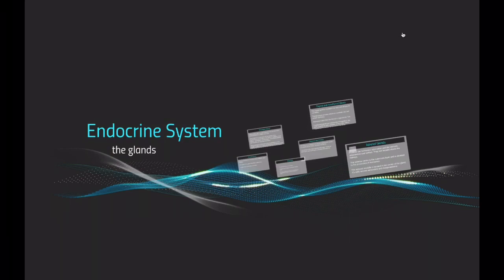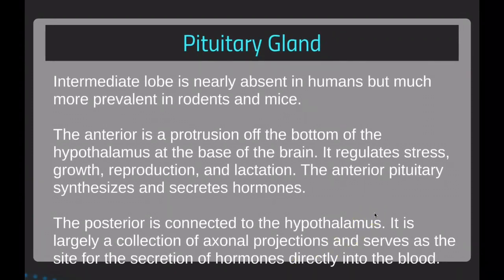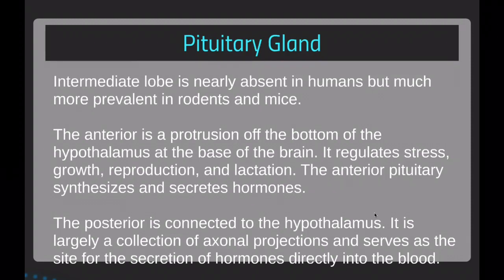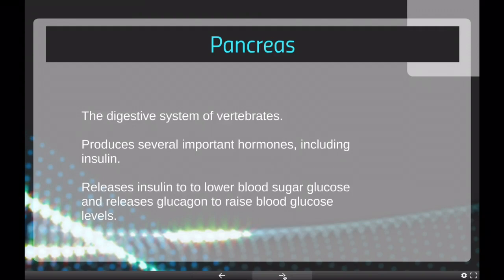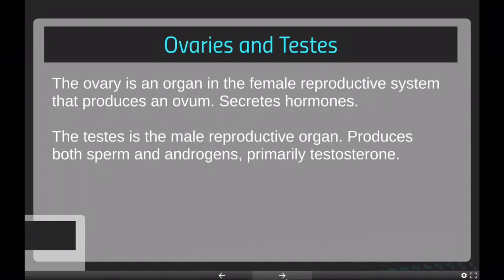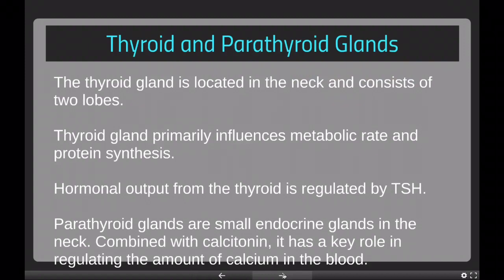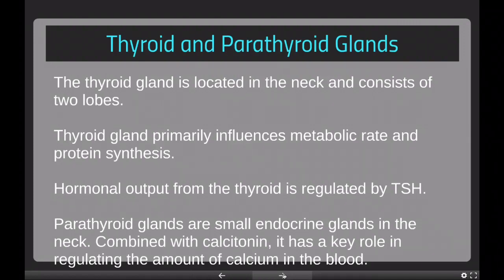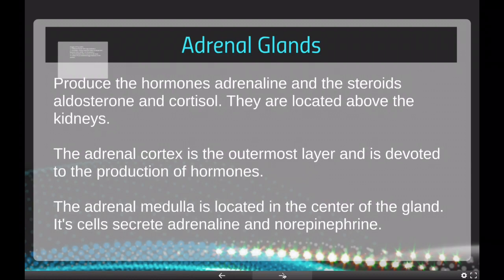How to Ace AP Biology: Endocrine System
Hypothalamus
ADH is made by special nerve cells found in the hypothalamus. The nerve cells transport the hormone down their nerve fibers (axons) to the pituitary gland where the hormone is released into the bloodstream. ADH helps to control blood pressure by acting on the kidneys and the blood vessels. Its most important role is to conserve the fluid volume of your body by reducing the amount of water passed out in the urine.

The Pineal Gland
Of the endocrine organs, the function of the pineal gland was the last discovered. Located deep in the center of the brain, the pineal gland was once known as the “third eye.” The pineal gland produces melatonin, which helps maintain circadian rhythm and regulate reproductive hormones.

Pituitary Gland
A major organ of the endocrine system, the anterior pituitary is the glandular, anterior lobe that together with the posterior lobe (posterior pituitary, or the neurohypophysis) makes up the pituitary gland. The anterior pituitary regulates several physiological processes, including stress, growth, reproduction, and lactation.

The posterior pituitary is the posterior lobe of the pituitary gland. The posterior pituitary  is largely a collection of axonal projections from the hypothalamus that terminate behind the anterior pituitary and serve as a site for the secretion of neurohypophysial hormones (oxytocin and vasopressin) directly into the blood.

The posterior pituitary stores and releases oxytocin and ADH from the hypothalamus. The release of oxytocin stimulates the contraction of the uterus and the mammary glands during labor.

Pancreas
The pancreas is an organ of the digestive system and endocrine system of vertebrates. In humans, it is located in the abdomen behind the stomach and functions as a gland. The pancreas has both an endocrine and a digestive exocrine function. As an endocrine gland, it functions mostly to regulate blood sugar levels, secreting the hormones insulin, glucagon, somatostatin, and pancreatic polypeptide.

CSK stimulates the pancreas to release the pancreatic enzyme and the gallbladder to release bile into the small intestine.

Ovaries and Testes
The ovaries secrete estrogen and progesterone while the testes secrete testosterone. Estrogen promotes the development of primary and secondary female sexual characteristics. Progesterone promotes the growth of the uterine lining.

Luteinizing hormone (LH) is a hormone produced by gonadotropic cells in the anterior pituitary gland. In females, an acute rise of LH triggers ovulation and development of the corpus luteum. In males, where LH had also been called interstitial cell–stimulating hormone (ICSH), it stimulates Leydig cell production of testosterone.Luteinizing hormone

Follicle-stimulating hormone (FSH) is a gonadotropin, a glycoprotein polypeptide hormone. FSH is synthesized and secreted by the gonadotropic cells of the anterior pituitary gland, and regulates the development, growth, pubertal maturation, and reproductive processes of the body. FSH and luteinizing hormone (LH) work together in the reproductive system.

The luteal phase is one stage of the menstrual cycle. It occurs after ovulation (when ovaries release an egg) and before a female's period starts. During this time, the lining of the uterus normally gets thicker to prepare for a possible pregnancy.

Thyroid and Parathyroid Glands
The thyroid, or thyroid gland, is an endocrine gland in the neck consisting of two connected lobes. The lower two thirds of the lobes are connected by a thin band of tissue called the thyroid isthmus. The thyroid is located at the front of the neck, below the Adam's apple. The thyroid gland secretes three hormones: the two thyroid hormones – triiodothyronine and thyroxine – and a peptide hormone, calcitonin. Thyroxin controls the rate of metabolism while calcitonin lowers calcium levels.

Parathyroid glands are small endocrine glands in the neck of humans and other tetrapods. Humans usually have four parathyroid glands, located on the back of the thyroid gland in variable locations. The parathyroid gland produces and secretes parathyroid hormone in response to low blood calcium, which plays a key role in regulating the amount of calcium in the blood and within the bones.

Thyroid-stimulating hormone (TSH) is a pituitary hormone that stimulates the thyroid gland to produce thyroxine (T4), and then triiodothyronine (T3), which stimulates the metabolism of almost every tissue in the body. It is a glycoprotein hormone produced by thyrotrope cells in the anterior pituitary gland, which regulates the endocrine function of the thyroid.